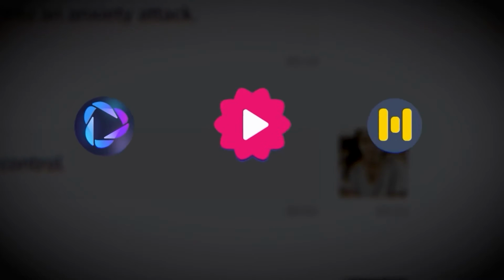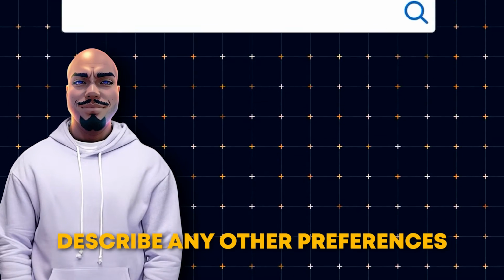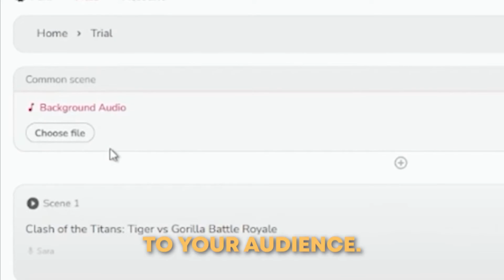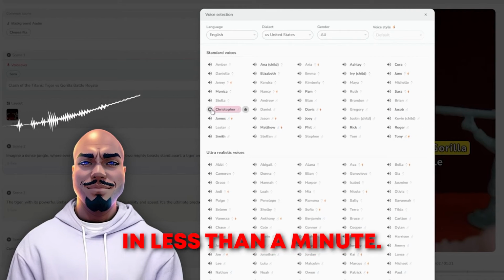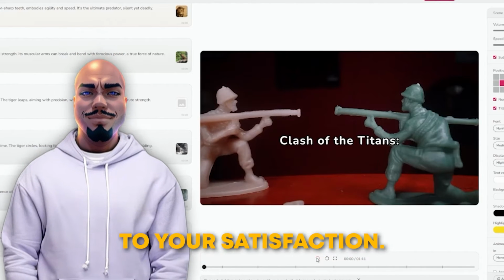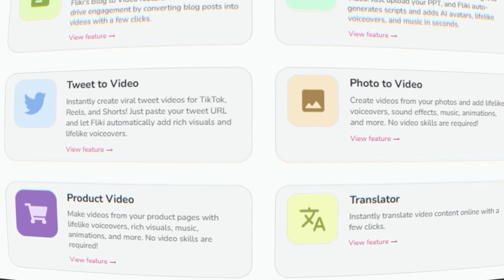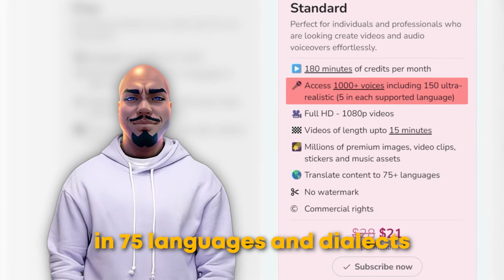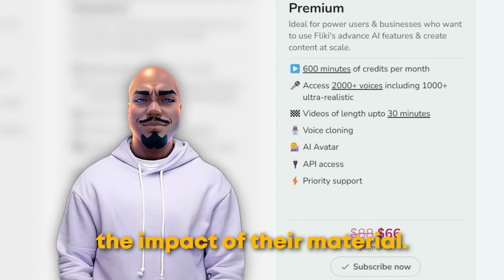Fliki AI: I Tested "Forever FREE" Text to Video AI Tool! (AI Video Tool Faceless YouTube Channel)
In this video, I put Fliki AI, the "Forever FREE" Text to Video AI tool for Faceless YouTube Channels to the test! Discover how this innovative AI video generator transforms text into stunning visuals effortlessly. Join me as I explore Fliki's features and provide a step-by-step tutorial on how to use it effectively. If you're intrigued by Fliki AI or interested in text to video AI technology, this tutorial is a must-watch!

Try our FREE YouTube training course to help you start a YouTube channel.

Try Pictory for yourself for FREE!

Try Eleven Labs, a revolutionary cost effect text to speech software for free!